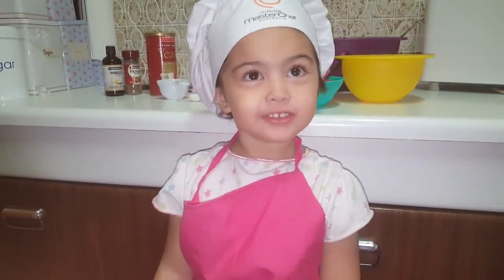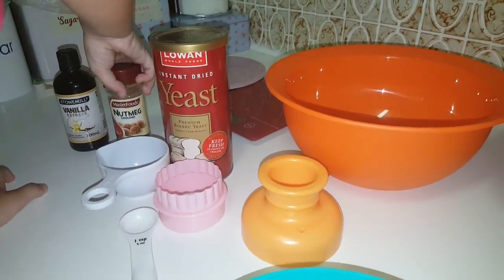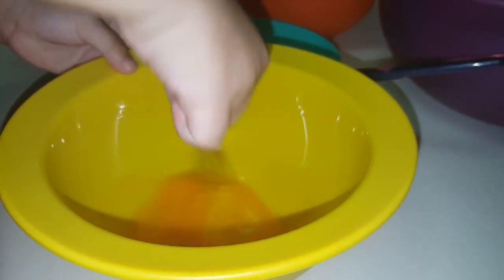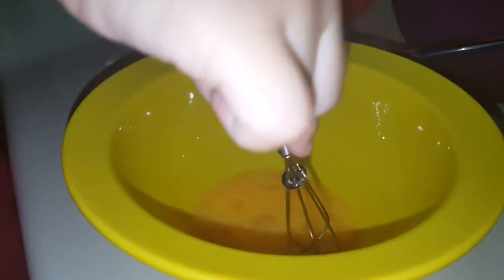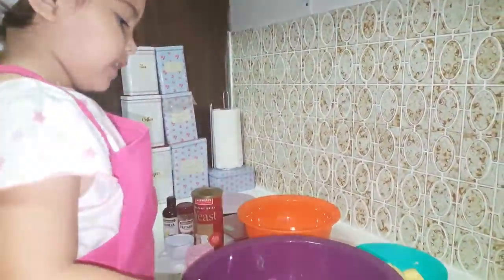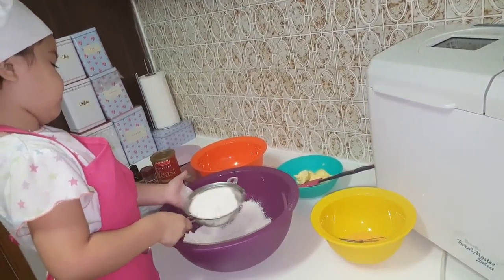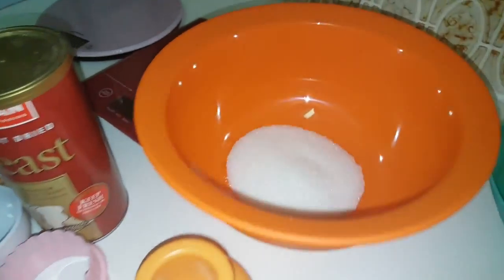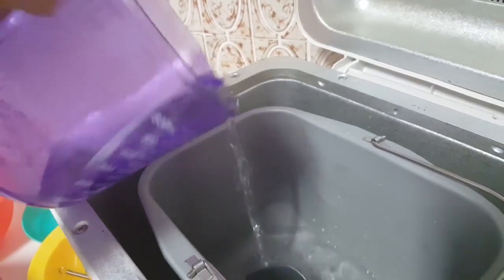Tiny chefs doughnuts part1